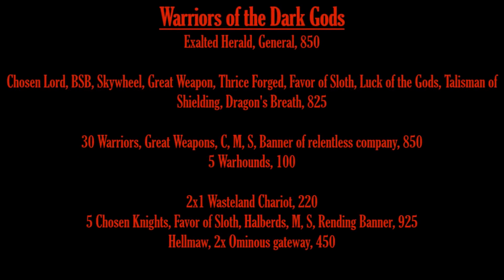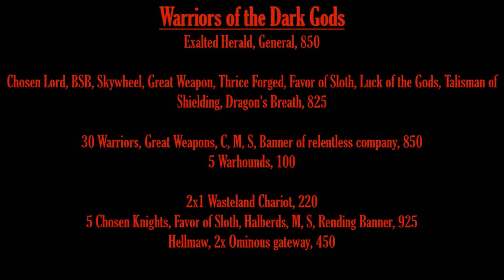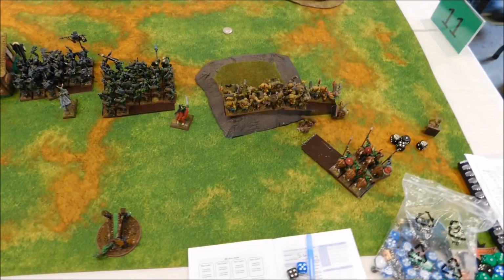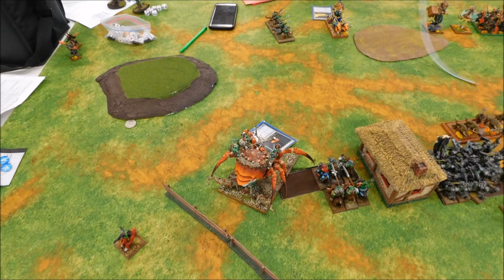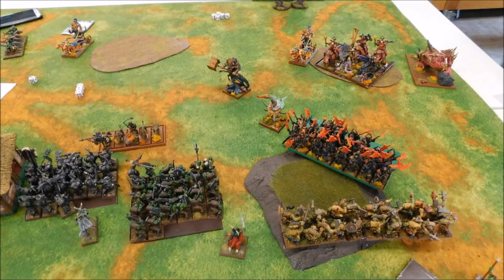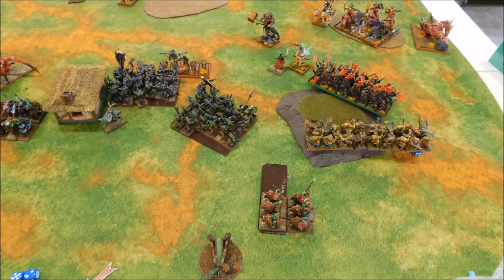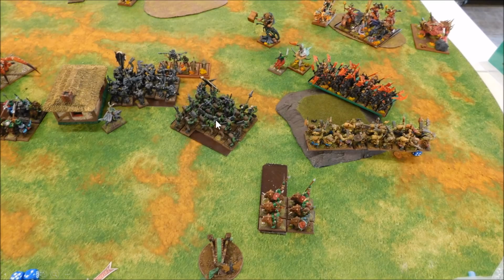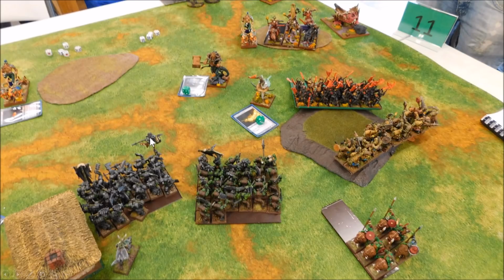9th Age Battle Report 147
Battle Cry Game 5
Orcs vs Warriors of the Dark Gods